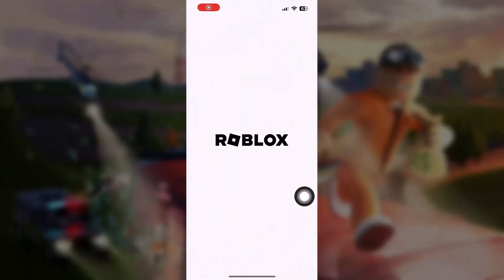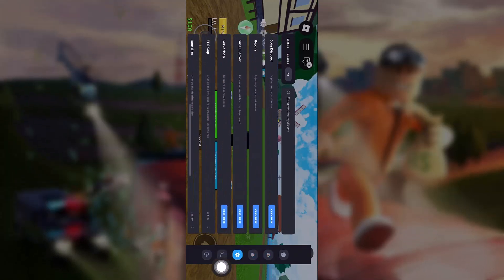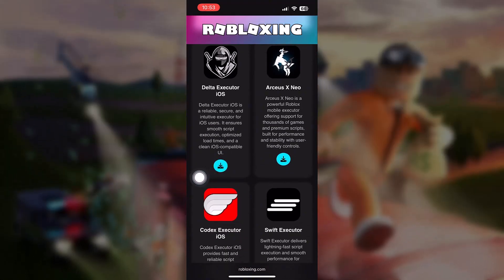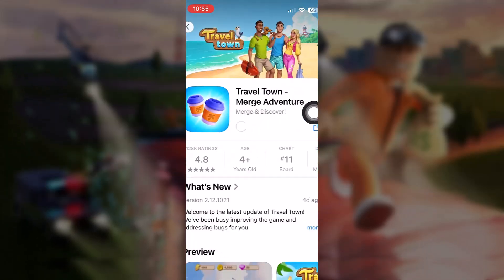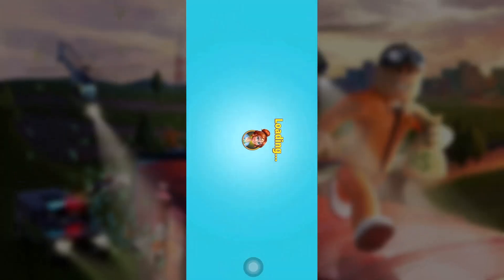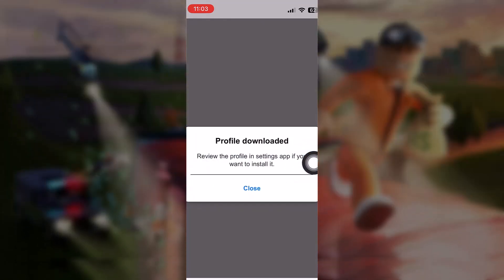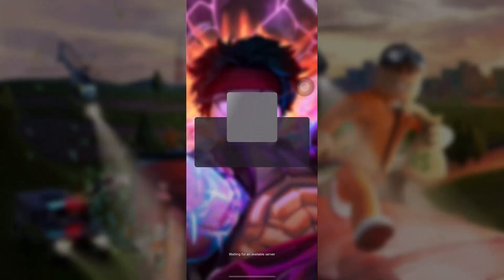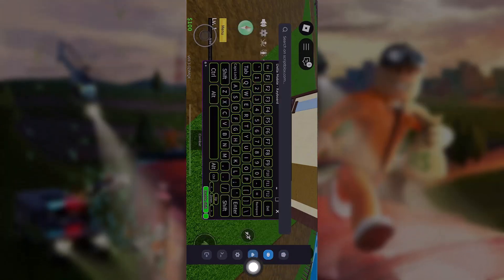Delta Executor Mobile New Update - How To Get Delta Executor Mobile (2025) + Blox Fruit Script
Delta Executor Mobile, Delta Executor Mobile New Update, How To Download Delta Executor Mobile, Roblox Delta Executor Mobile, Delta Executor Script Blox Fruit, Blox Fruit Executor Mobile, Roblox Executor Mobile is what I'm going to share my honest review. How you can run the newest version, plus grab a working Blox Fruit script to level up your Roblox experience. Safe, easy, and updated!

This isn’t just a tutorial - it’s your backstage pass to mastering Delta Executor on mobile. From real-time testing to full UI breakdown, this review + walkthrough covers everything you need to script like a pro in 2025. I’ll show you how to install it fast, run powerful scripts, and unlock the newest working Blox Fruit script with zero crashes or bans

📲 Full mobile walkthrough
⚔️ Working Blox Fruit script
🔒 Safe, stable & crash-free
🧪 Detailed review